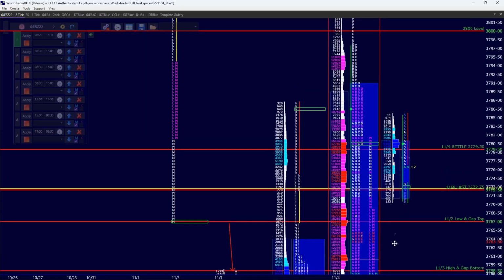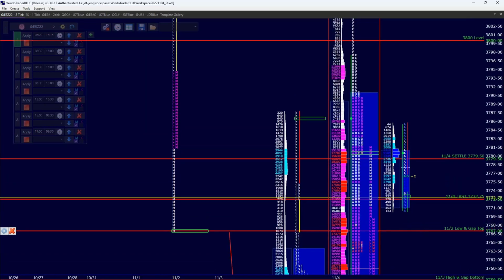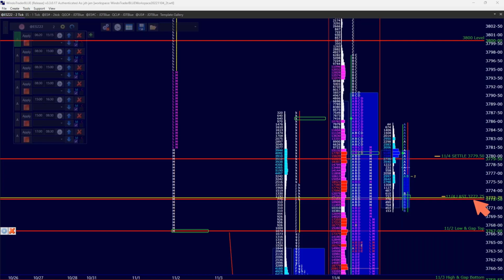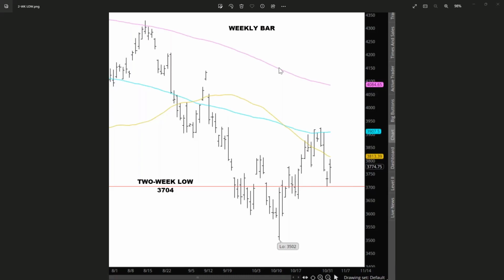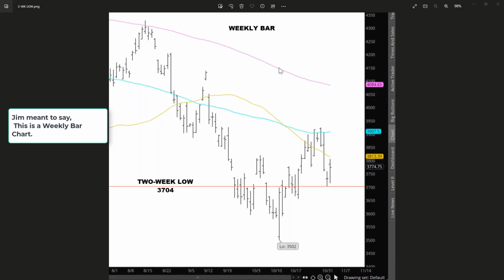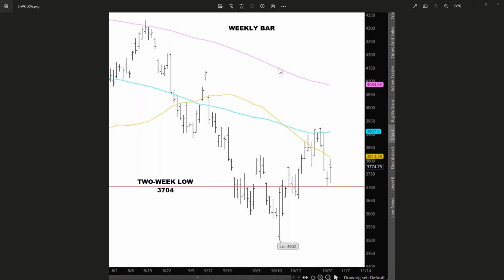20221105 The Week Ahead - Episode 7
The Week Ahead - Episode 7